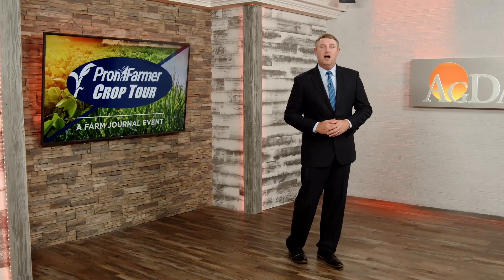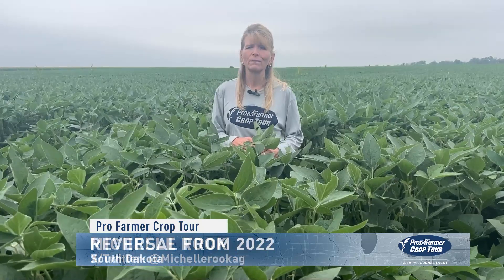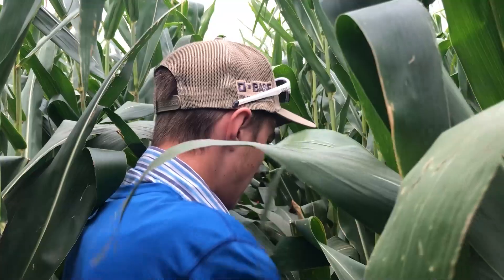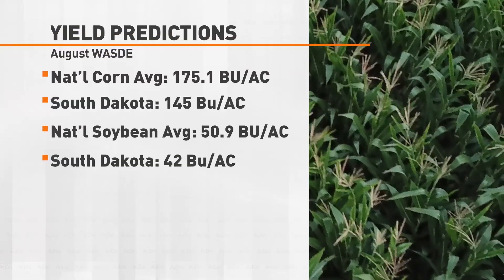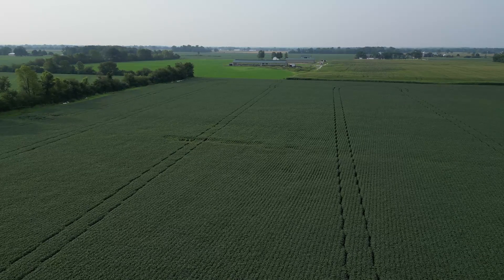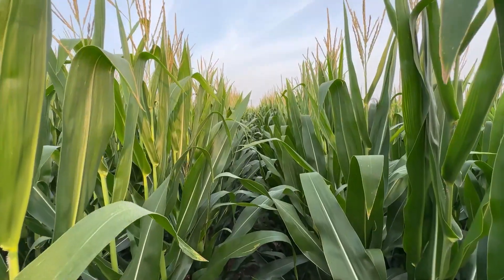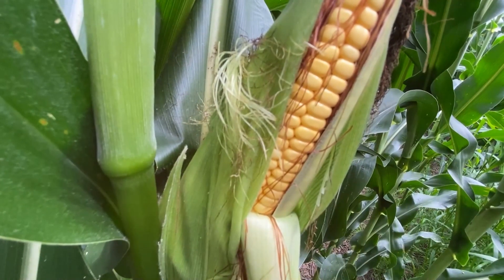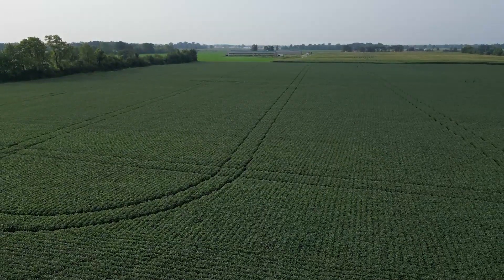Pro Farmer Crop Tour Tuesday